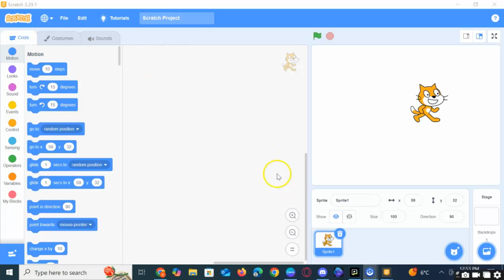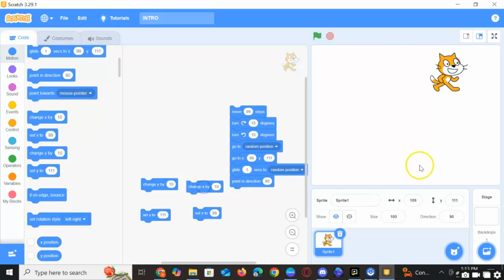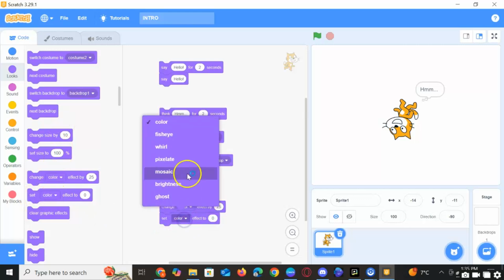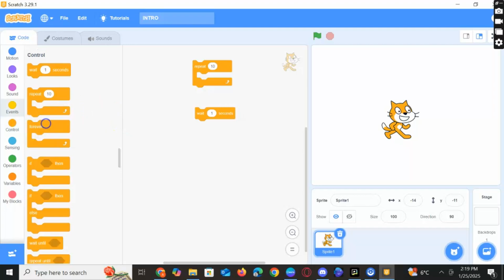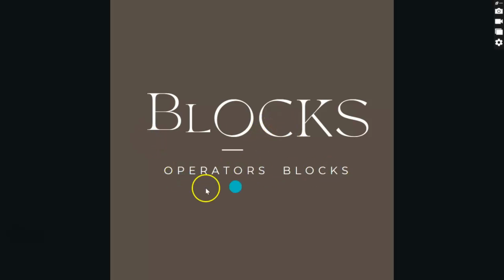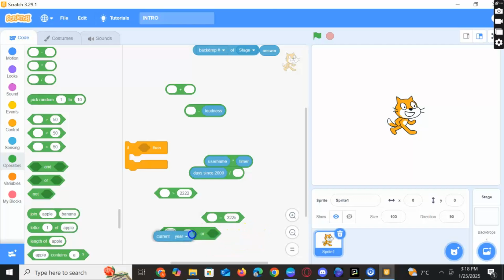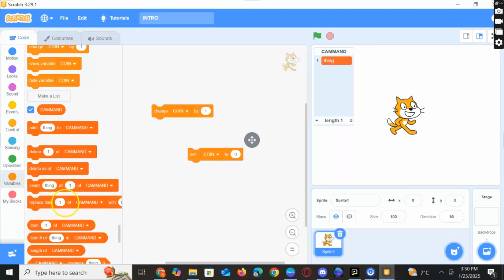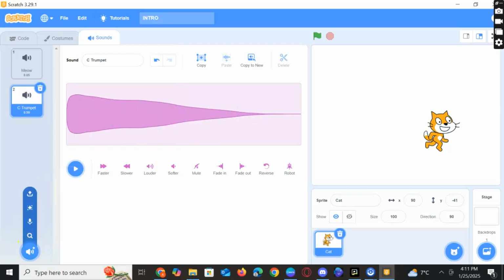Introduction to scratch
This video took me 5 hours and 24 minutes to complete .